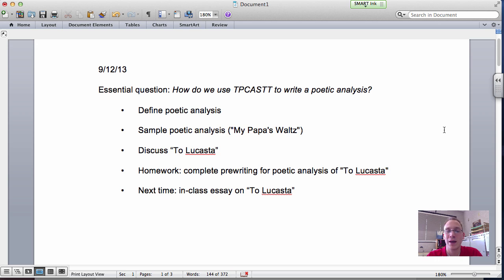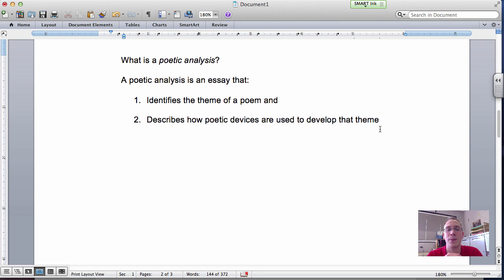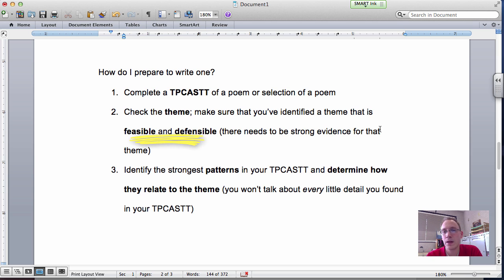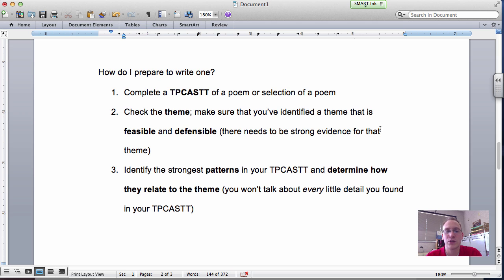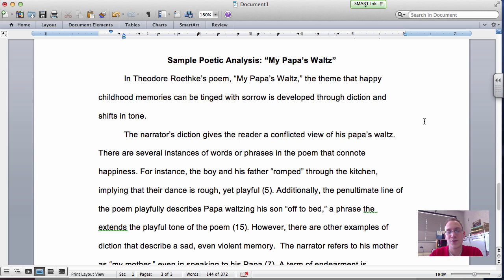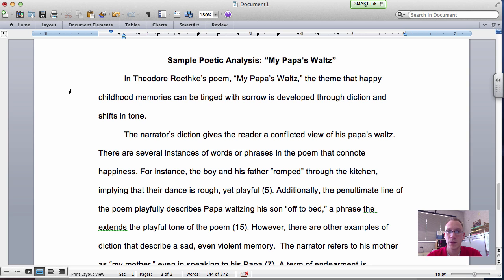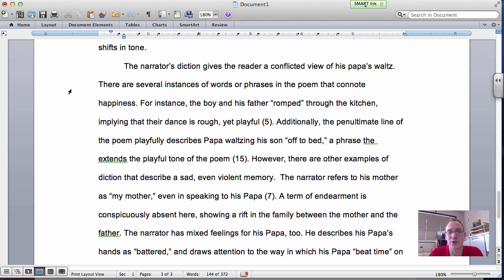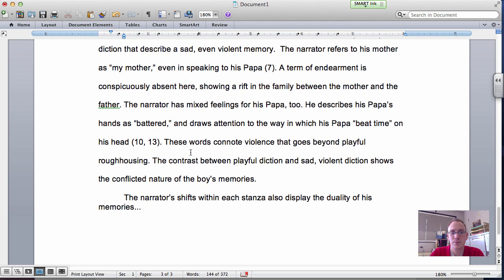Using a TPCASTT to Write a Poetic Analysis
Tutorial on how to use insights from a TPCASTT to write a poetic analysis essay.